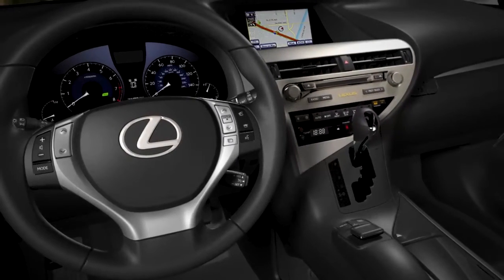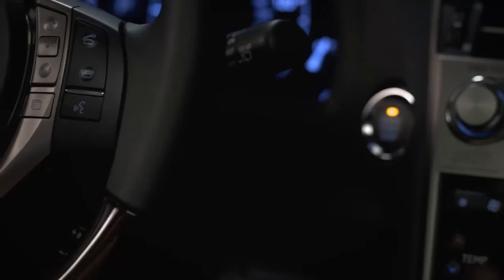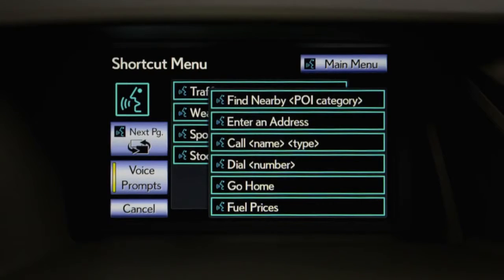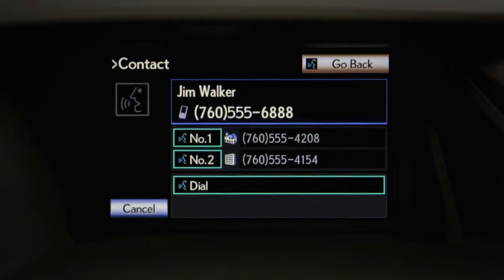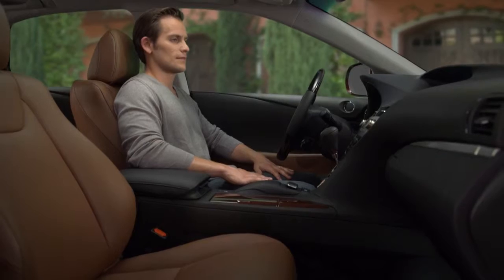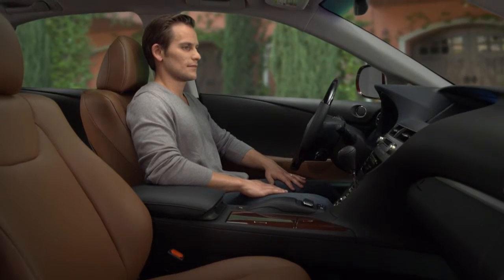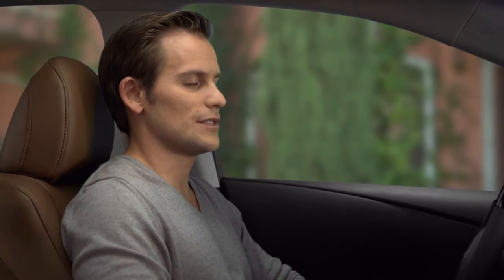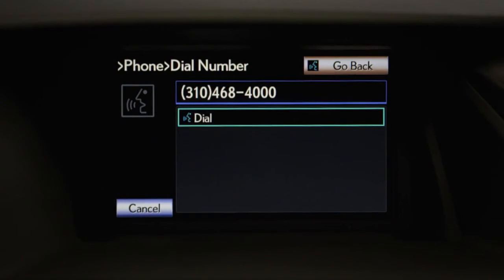Voice Command - Phone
Learn how to operate your phone in your Lexus vehicle using voice commands. Applicable to the 2015 Lexus RX and other models equipped with the CY13 media system.